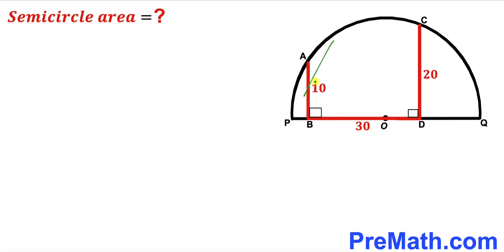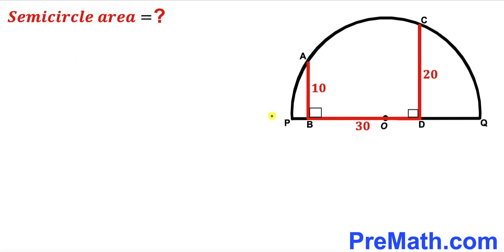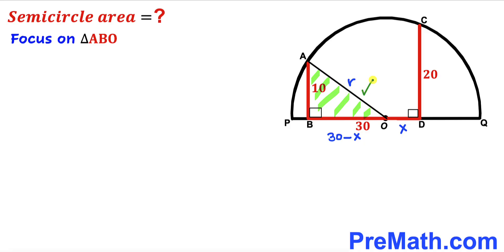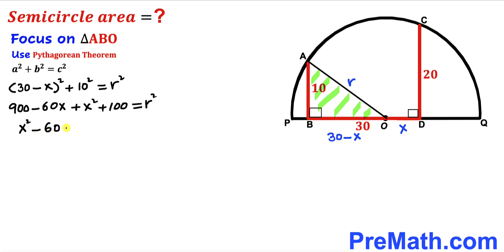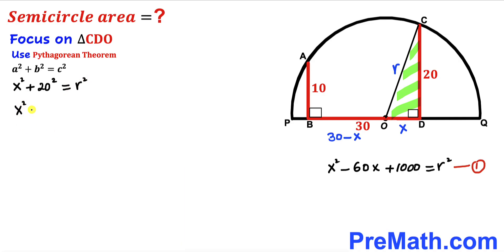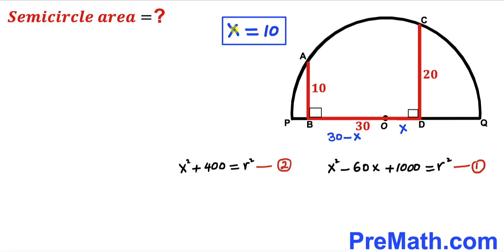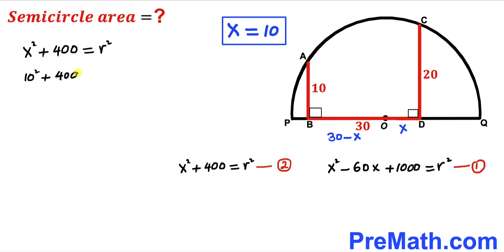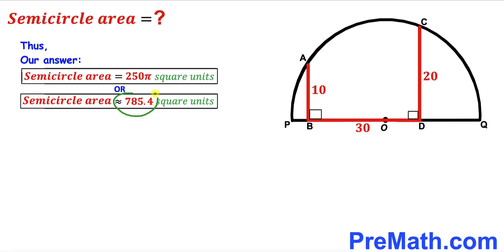Can you find area of the Semicircle? | (Justify)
Learn how to find the area of the Semicircle. Important Geometry and Algebra skills are also explained: Pythagorean theorem; area of the circle formula. Step-by-step tutorial by PreMath.com

blackpenredpen
math olympics
olympiad exam
math olympiada
British Math Olympiad
olympics math
olympics mathematics
Number Theory
mathcounts
math at work
Pre Math
Olympiad Mathematics
Olympiad Question
Geometry
Geometry math
Geometry skills
Right triangles
imo
Competitive Exams
Competitive Exam
Calculate the length AB
Pythagorean Theorem
Right triangles
Intersecting Chords Theorem
coolmath
my maths
mathpapa
mymaths
cymath
sumdog
multiplication
ixl math
deltamath
reflex math
math genie
math way